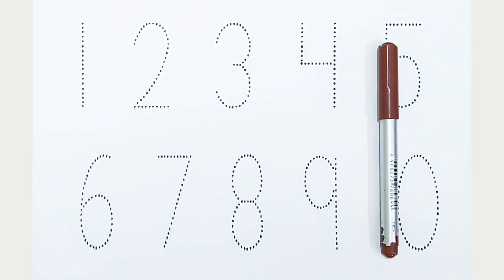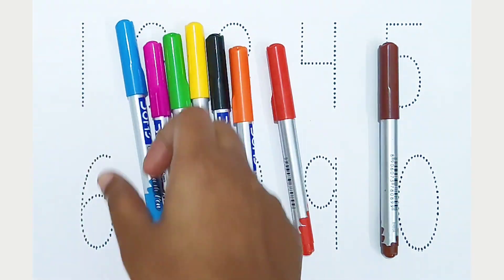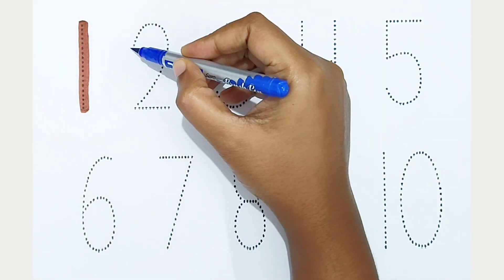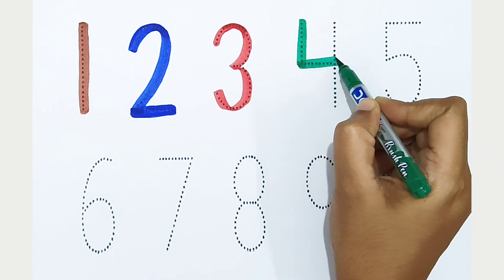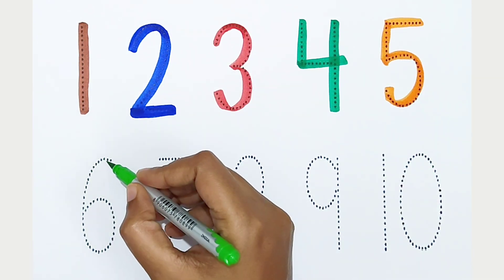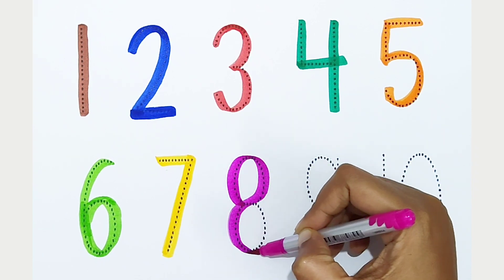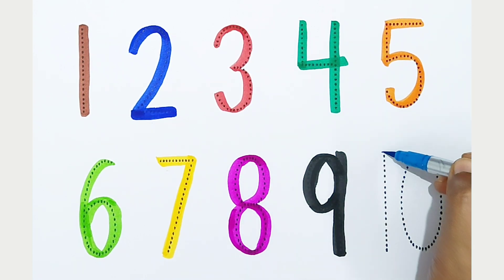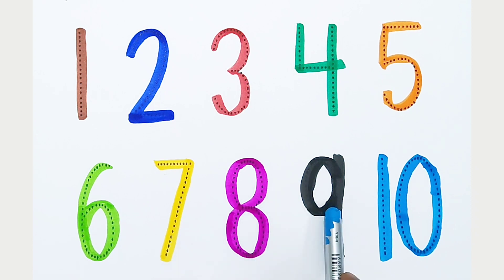123 Numbers | Numbers Song for children| Endless Numbers| Count Numbers 1 To 10| Kids Learning Video